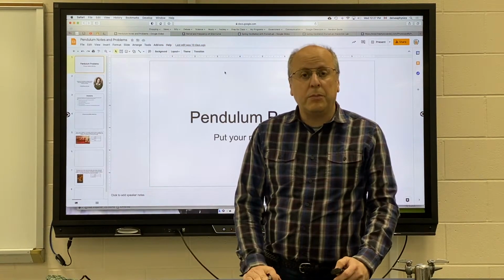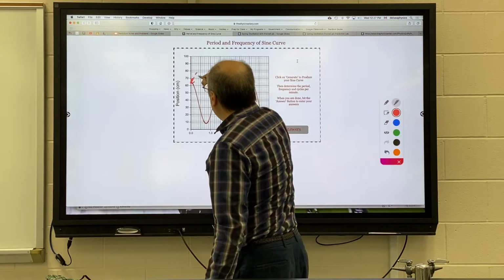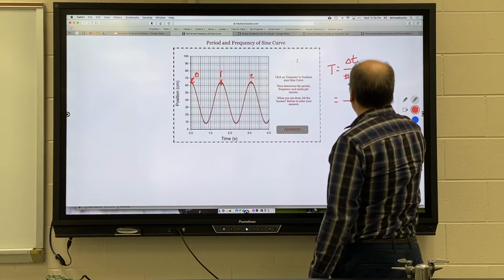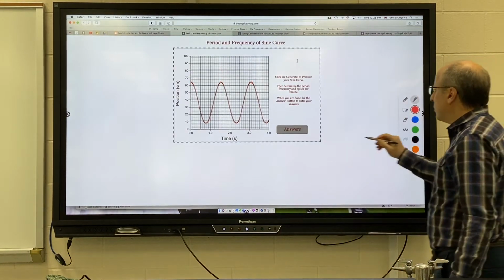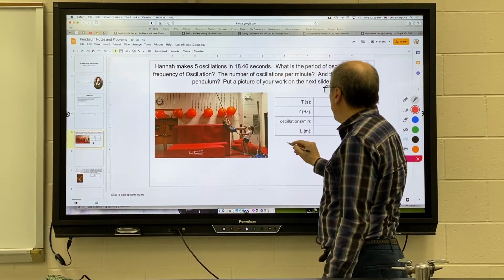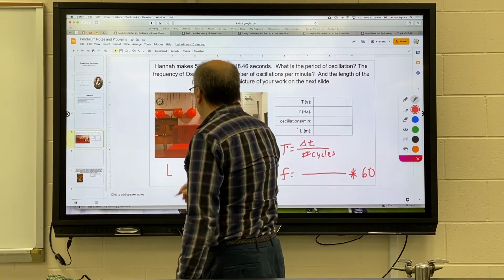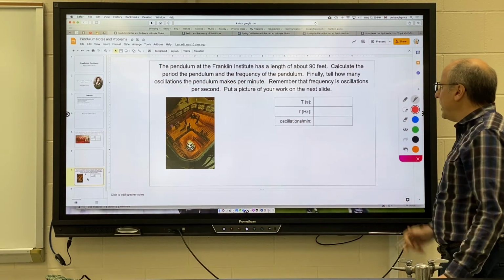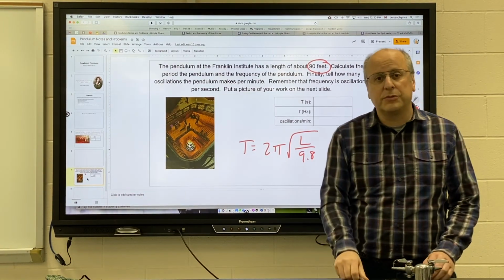Help with Pendulum Problems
Notes to help you with the pendulum problems